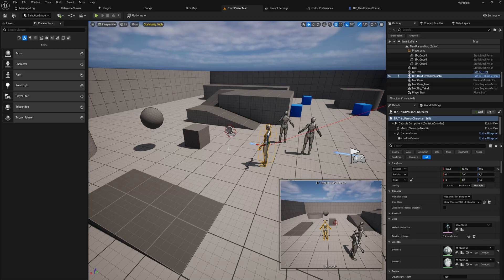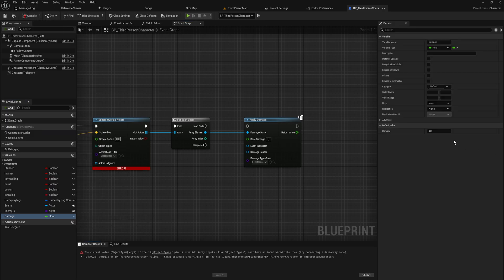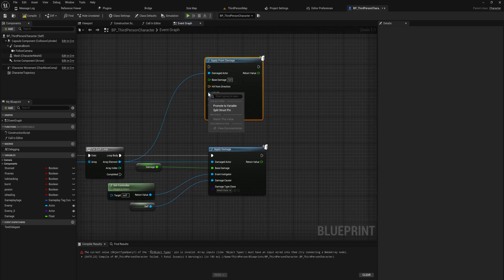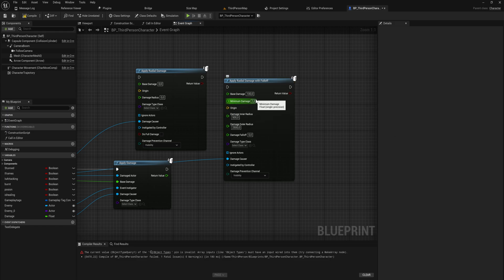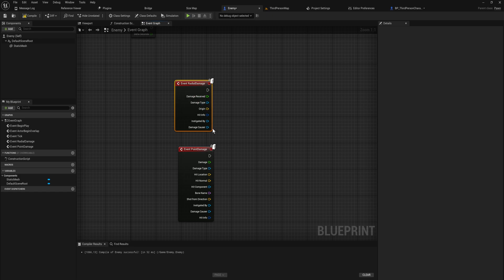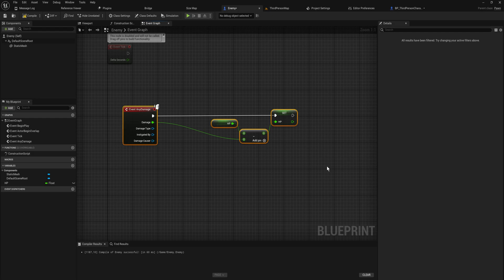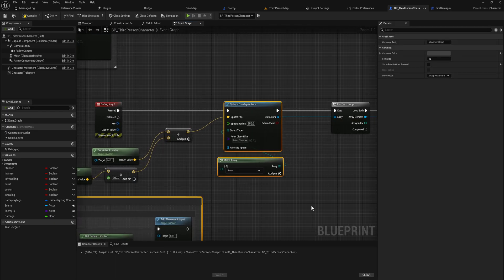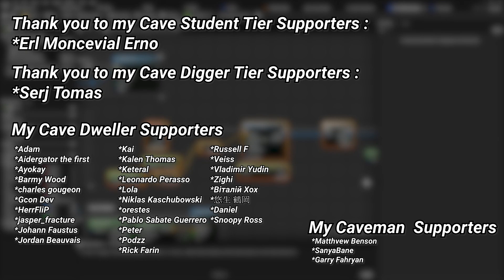Unreal Engine : Apply and Receive Damage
Damage is a central part of almost any game you'll play or want to make. Unreal engine, being a game engine, has a build in solution for it that will save you a lot of headache in the long term, so let's take a look at unreal engine's damage systems.